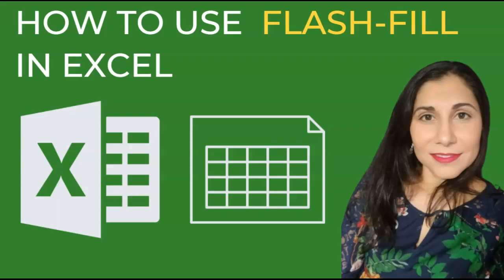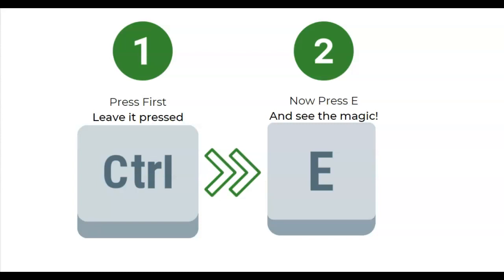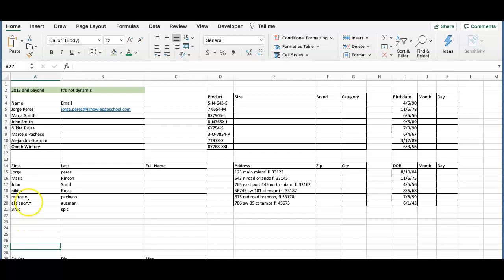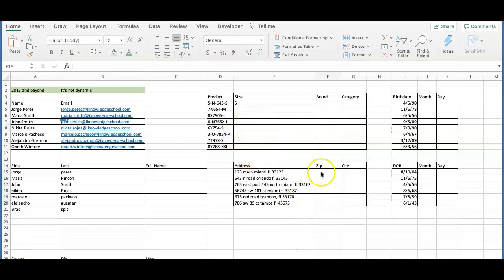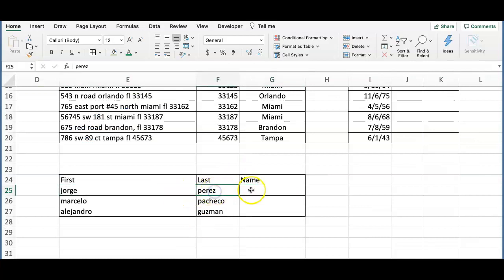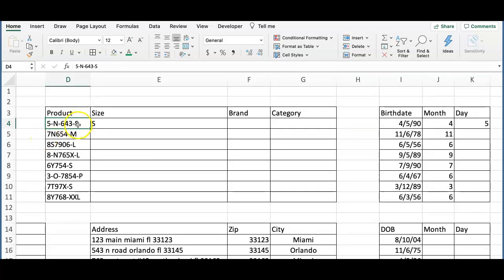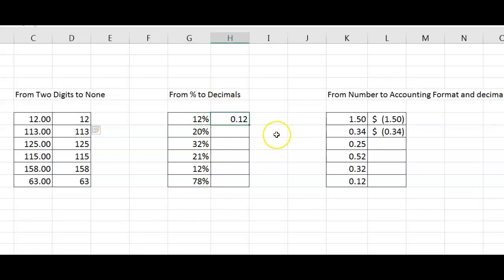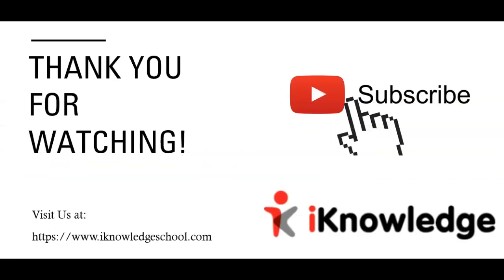MsExcel How to Use Flash Fill in Excel - Updated!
This video teaches you how to use Flash Fill in Excel. At a personal level, this is one of the most useful MsExcel tools because it saves us so much time re-formatting and fixing at once thousands of records. This is one of the best Excel Tools of all time.

Flash Fill has so much to offer! It lets you format in bulk proper cases, decimal points, percentages,  and even separate city and zip codes without the need of using difficult functions or VBA Macros.

❤️‍🔥You can download the free Excel tutorial file  that we used so you can also follow along at

📚 We offer Live and remote Excel Training for Businesses and Organizations nationwide